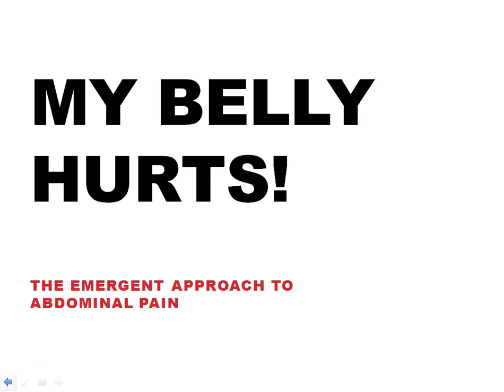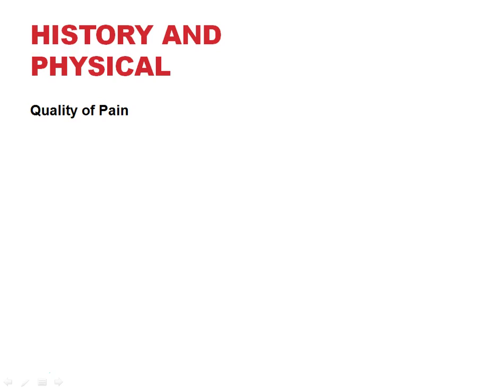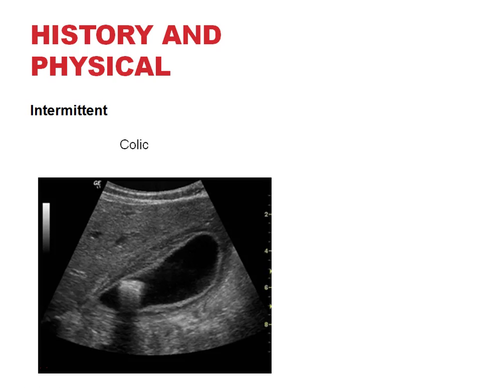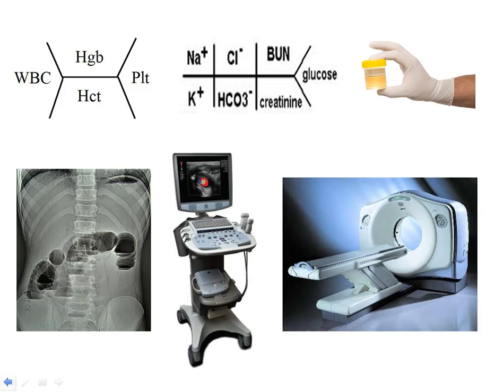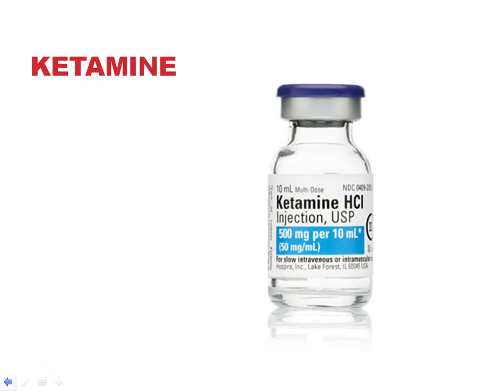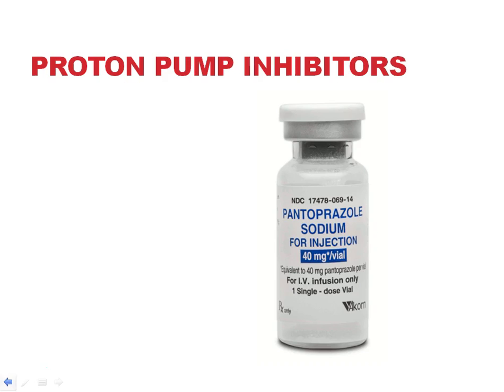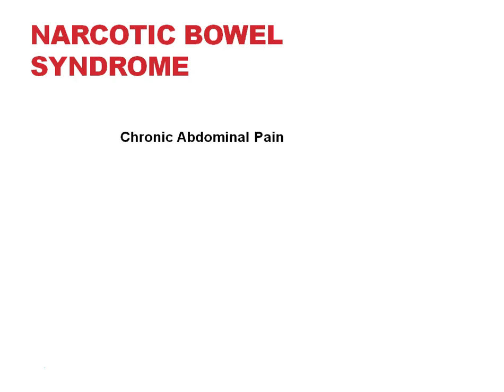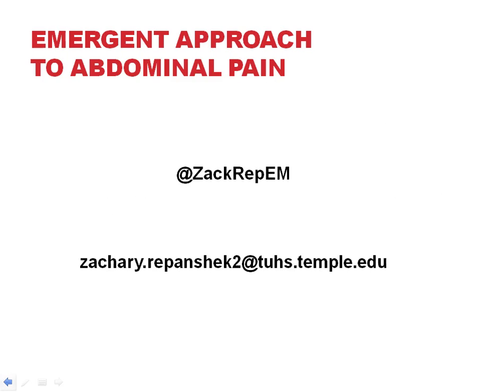My Belly Hurts! The Emergent Approach to Abdominal Pain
Created by Zachary Repanshek, MD

Abdominal pain is the most common reason people present to the emergency department.
A good history and physical is critical to directing the work up and management of abdominal pain.